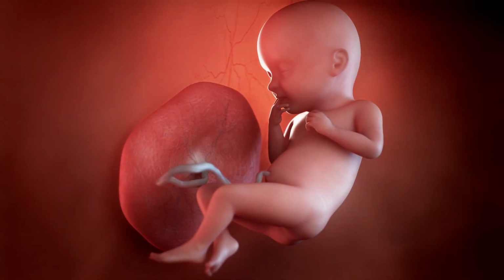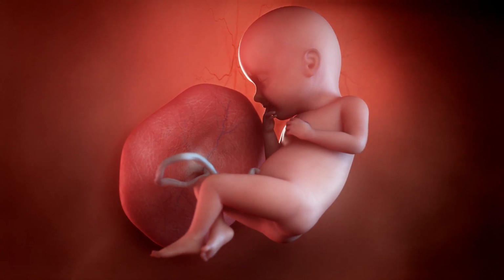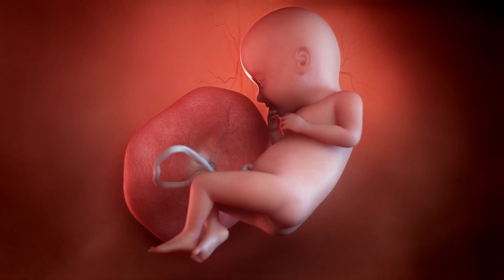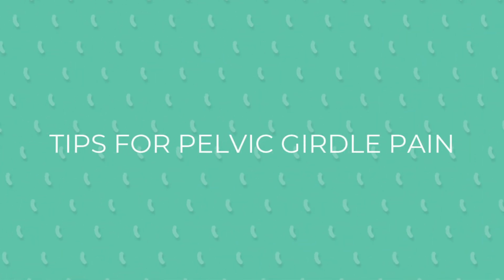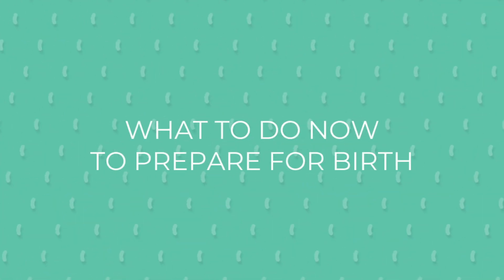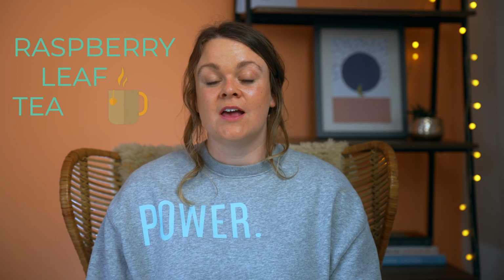34 Weeks Pregnant - What to Expect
Get week-by-week updates straight to your inbox by signing up

34 weeks pregnant. What to expect at 34 weeks pregnant. Raspberry leaf tea and other things to do at 34 weeks pregnant.
Reduce pelvic girdle pain.